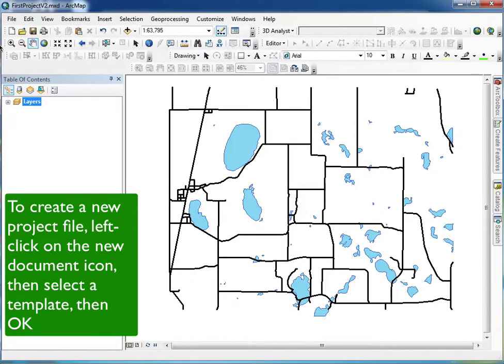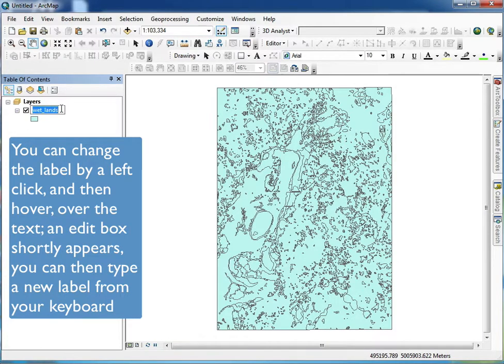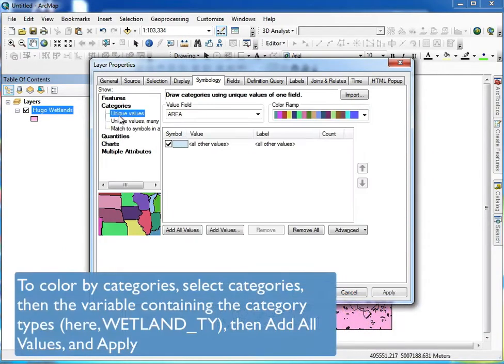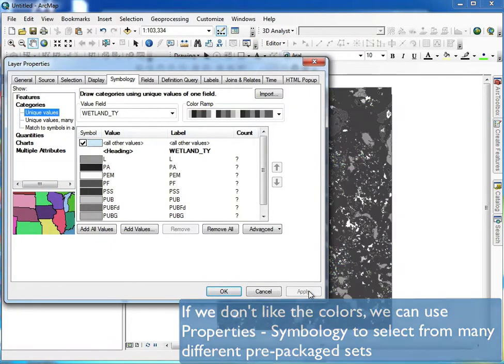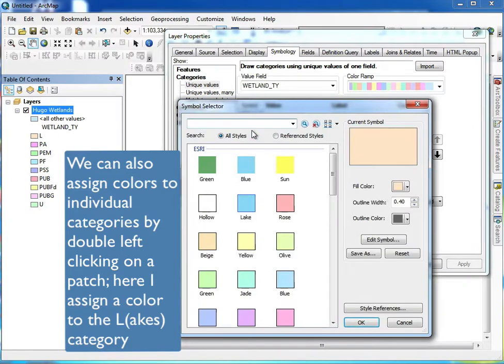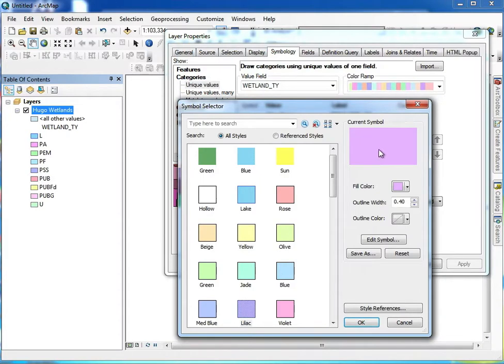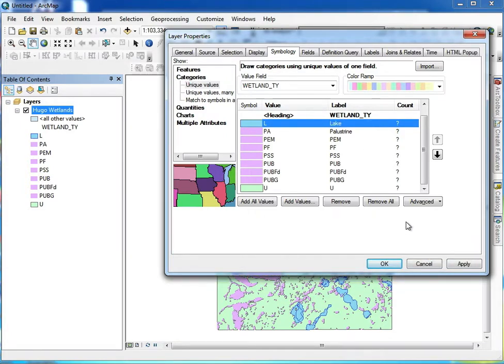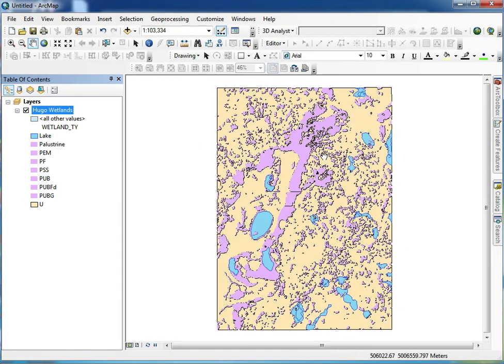Lab 1 More Symbology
Elementary map styling in ArcGIS